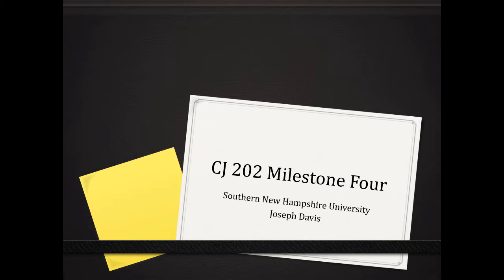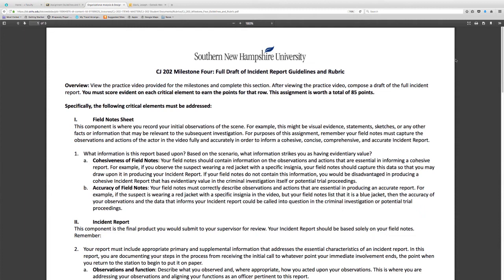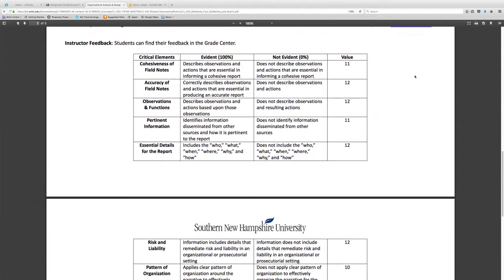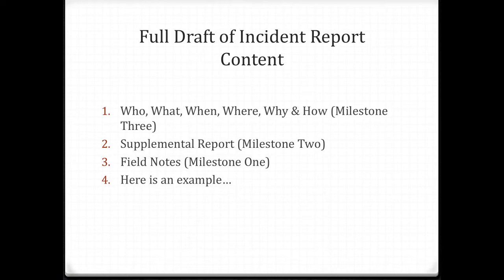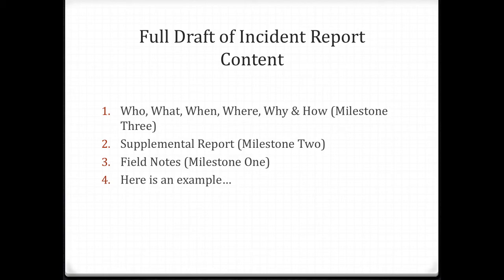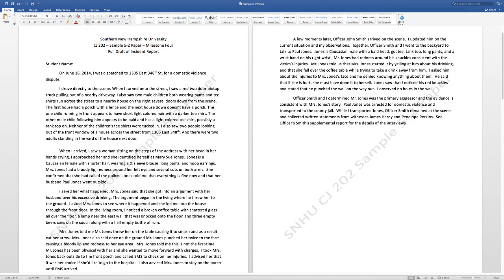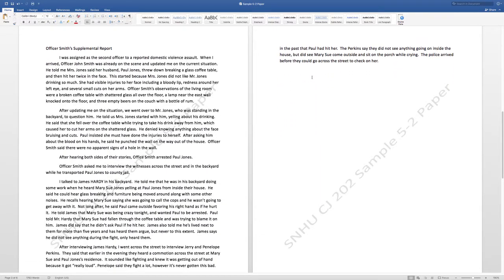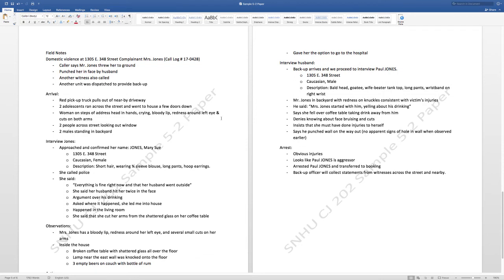SNHU CJ 202 Milestone Four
Table of Contents:

00:03 - CJ 202 Milestone Four
00:12 - Full Draft of Incident ReportGuidelines &amp; Rubric